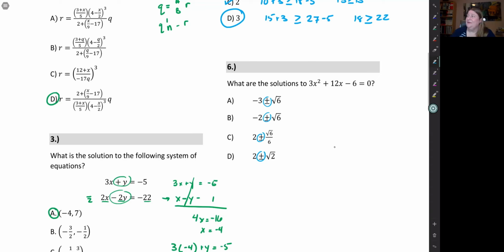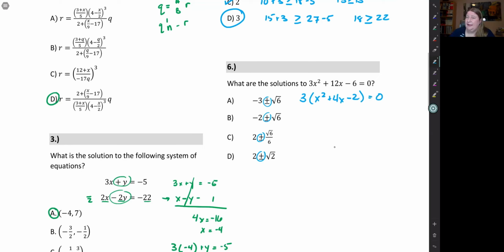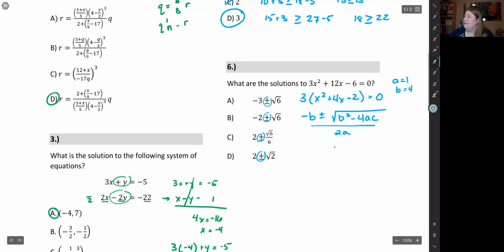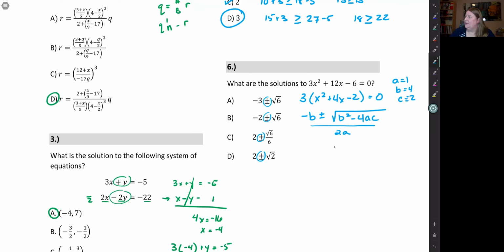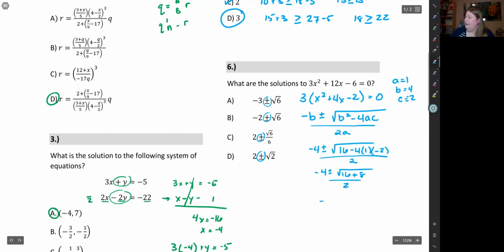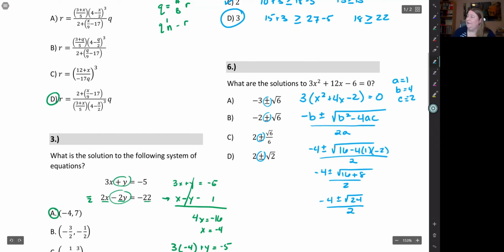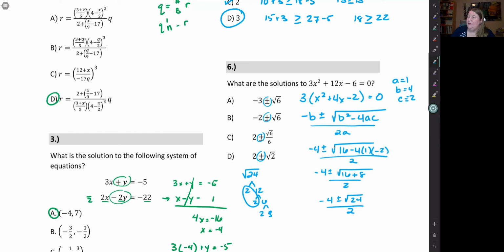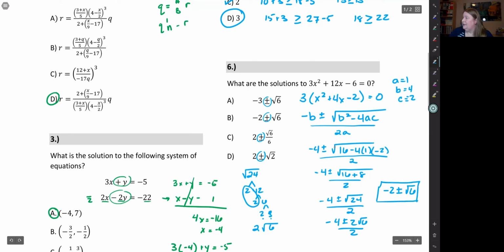Chapter 5 Equations Pre Test #6 Explanation